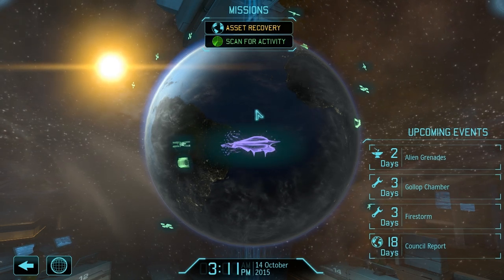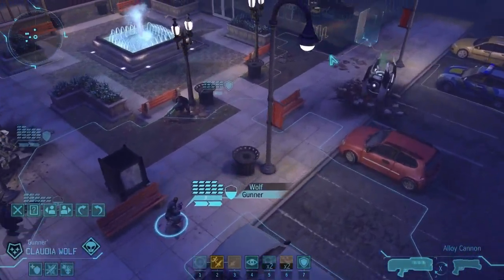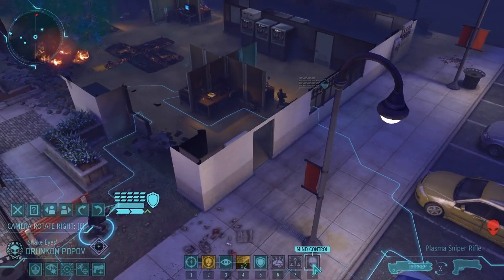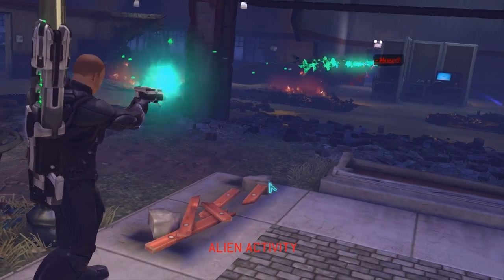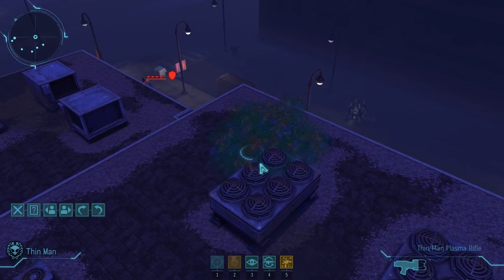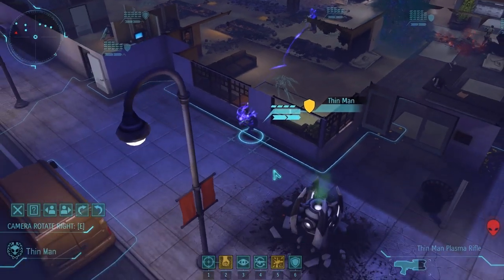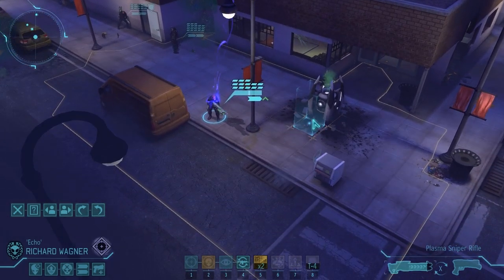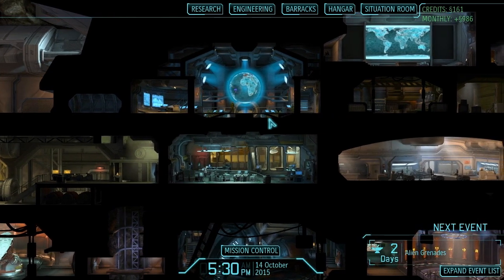XCOM: Enemy Unknown - Psi Armor! (Classic-9)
WARNING: Audio is much louder than previous videos.
After killing the enemy ethereal and capturing the alien psionic device, the scientists in the XCOM labs have come up with a new awesome armor, Psi Armor!  Engineering crafts 3 suits for the 3 psi soldiers just in time for a Council Mission.  Time to take this badass new armor for a test drive!

1.  Next video will have a better display of the Psi Armor in action versus a greater variety of enemies.
2.  Still trying to get the hang of using Audacity to record my commentary.  Still toying with the effects, but I believe the next video will have better audio quality.  Please leave me some feedback on whether you like the audio changes in this and the next video or whether you have any advice on working with Audacity.  Thanks!